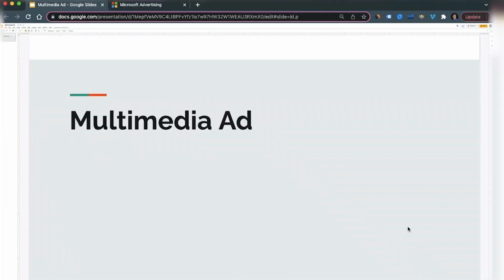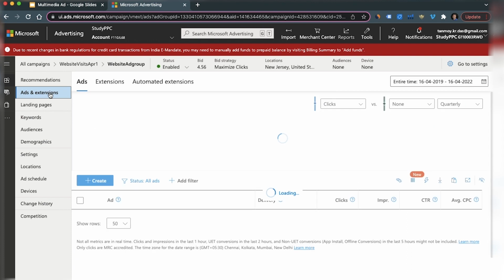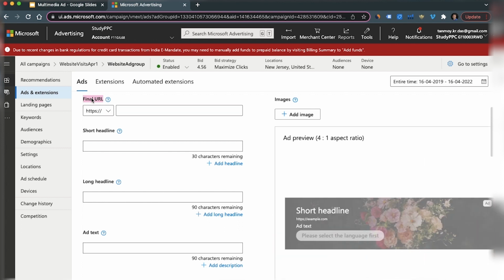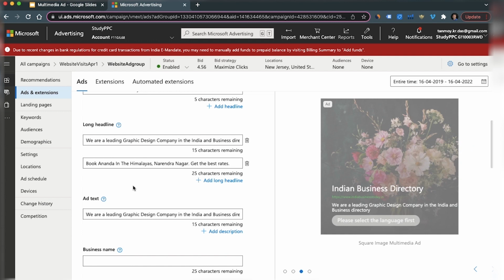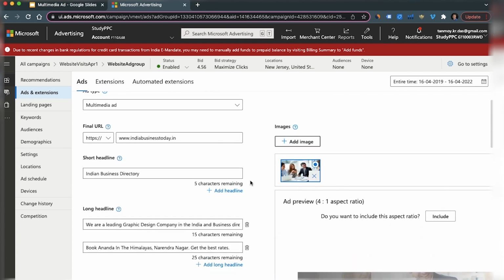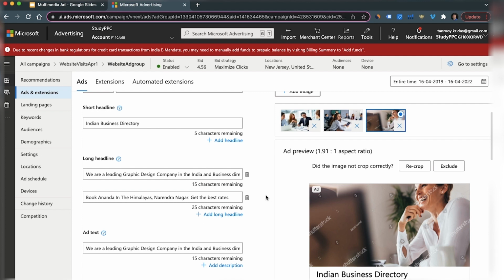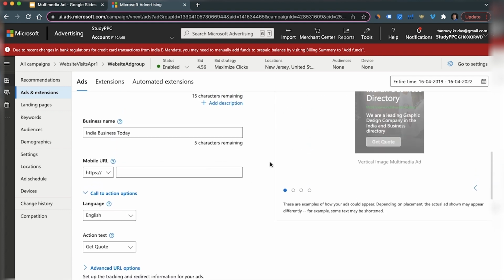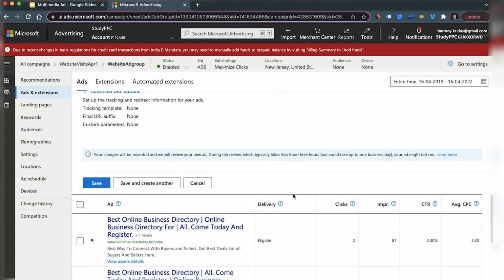Dive into Multimedia Ad Creation with Microsoft Ads | Online Course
Struggling to create impactful multimedia ads within Microsoft Ads? Unclear on how to effectively utilize this platform to boost your marketing efforts? Our Microsoft Ads Masterclass holds the key to unlocking your advertising potential!

In this masterclass, you'll:

1. Discover How To Create Compelling Multimedia Ads That Captivate Your Audience.

2. Master Key Tools And Techniques Essential For Crafting High-Performing Ads.

3. Gain Insights Into Targeting Strategies And Ad Placement Optimization.

4. Learn Effective Budget Management And ROI Tracking.

5. Explore Advanced Features For Enhanced Ad Creativity And Performance.

6. Acquire Skills To Analyze Campaign Data And Iterate For Success.

and take the first step towards mastering Microsoft Ads!